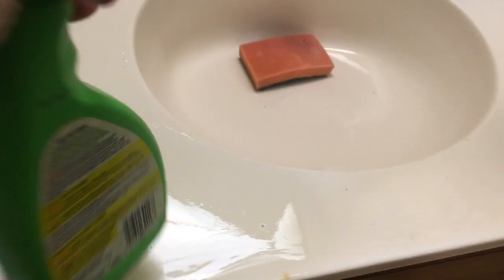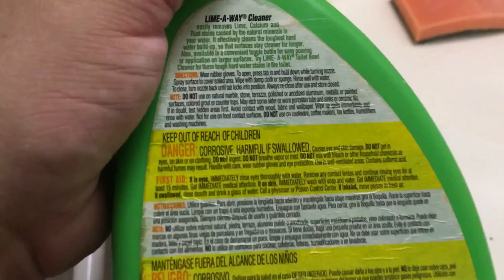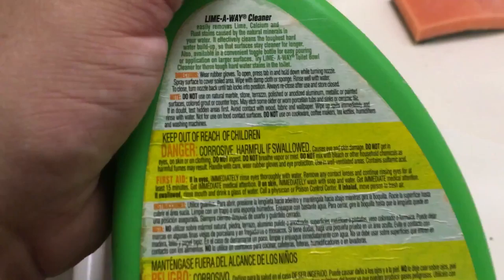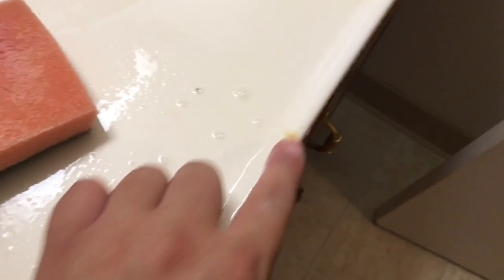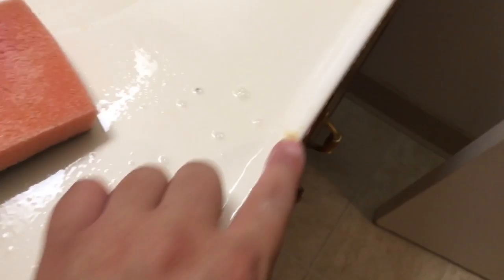REMOVE CIGARETTE BURNS FROM SINK!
How to remove cigarette burns from your bathroom sink, or any like surface.